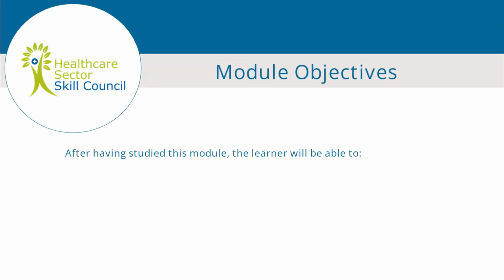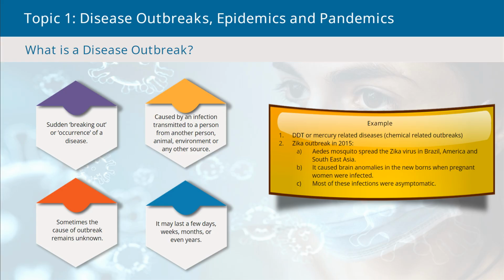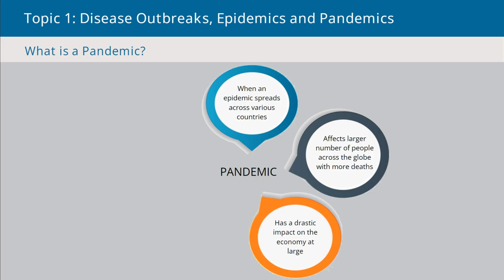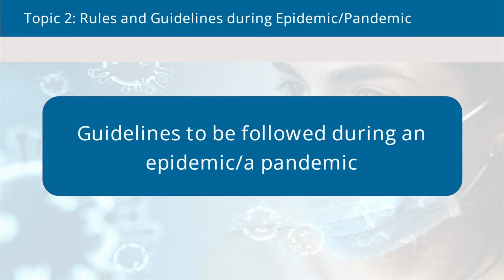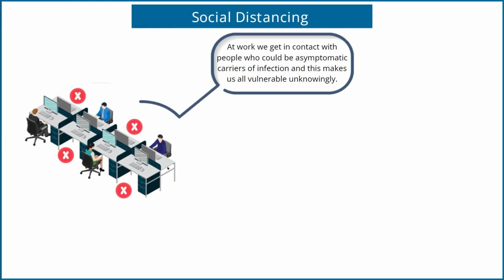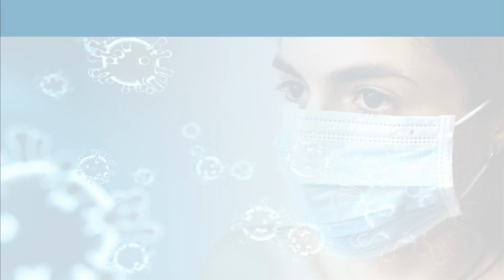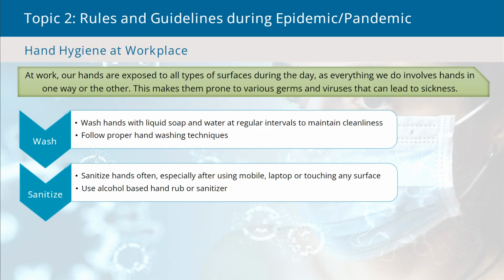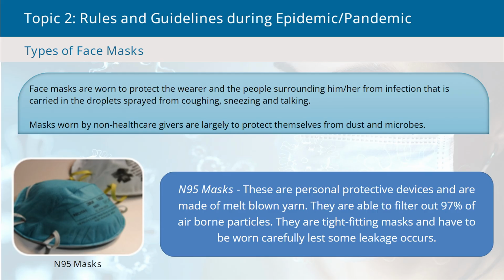Disease Outbreaks and Guidelines during Epidemic/Pandemic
Learn essential health and safety guidelines for managing epidemics and pandemics. Understand infection control measures, outbreak preparedness, and community safety practices.